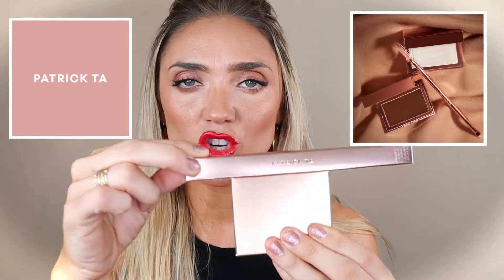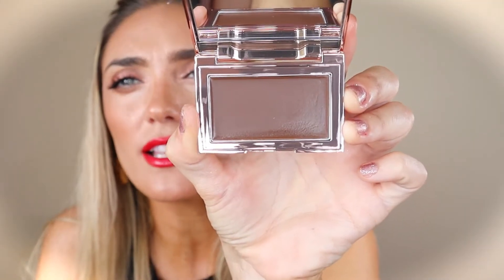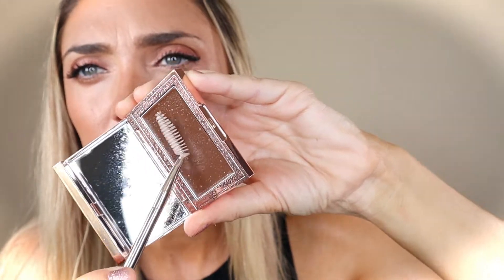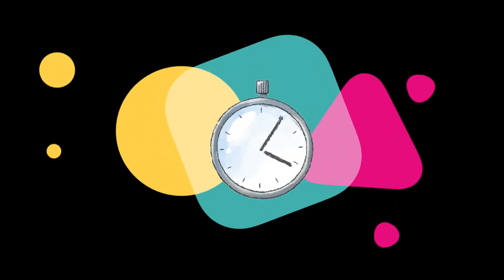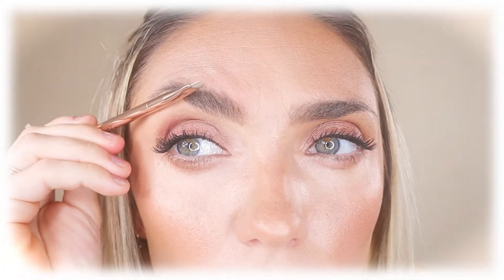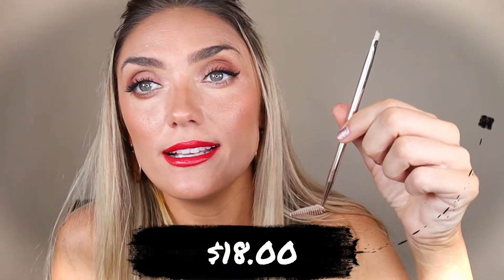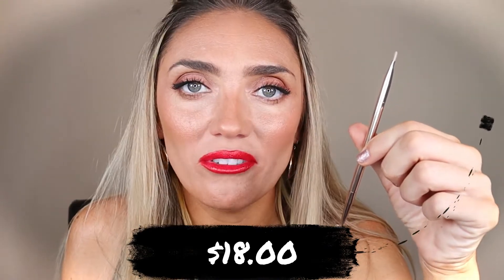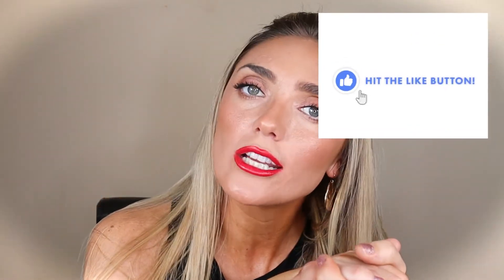PATRICK TA THIS IS MAJOR BROWS! FIRST IMPRESSIONS AND UP CLOSE TRY ON!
SURPRISE! Im back with a new product video featuring Patrick Ta's new Major Brow shaping wax!! Join me on this quick video to explore a brand new product upon my caterpillar-ish eyebrows!
Leave me a comment guys! I love to hear from you!!!
-Jess-
Sephora Patrick Ta